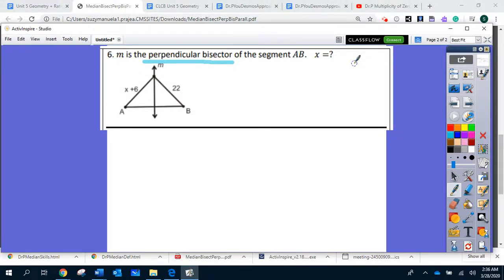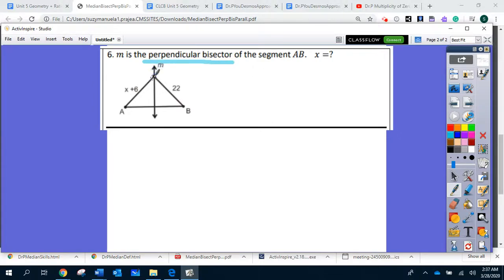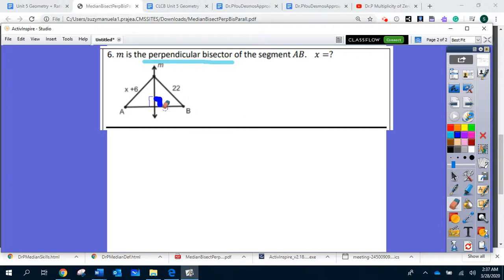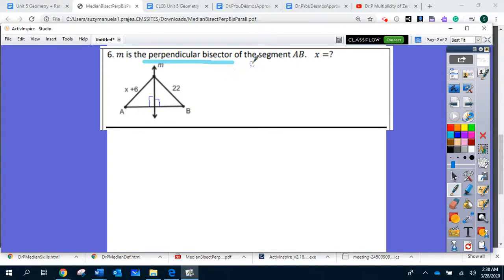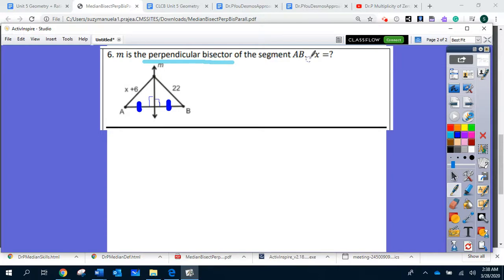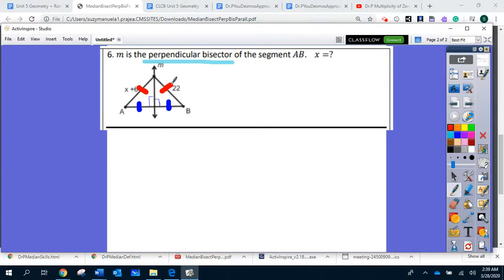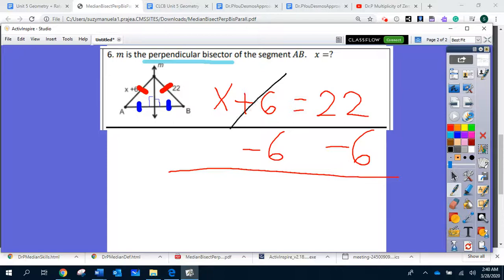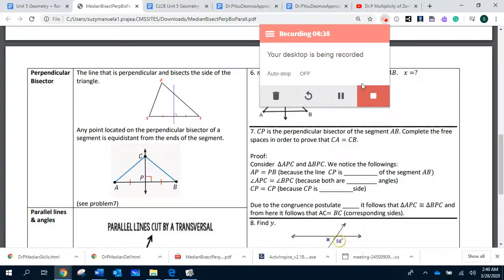Dr. P Perpendicular Bisector skill Math 3